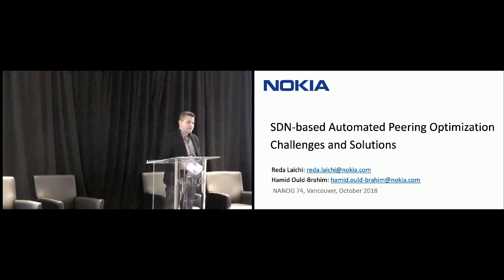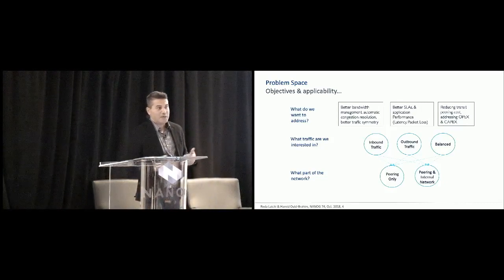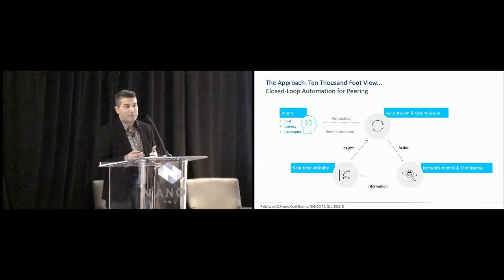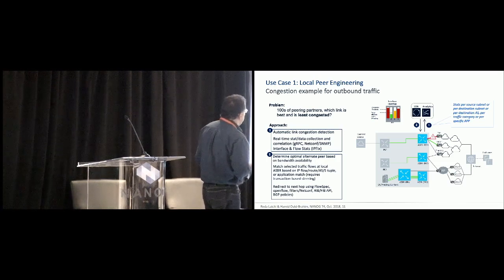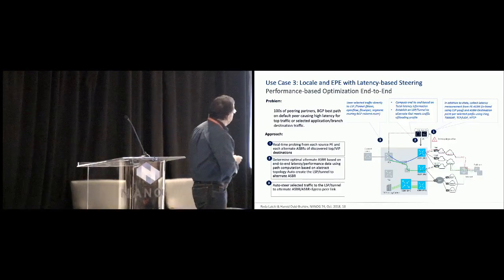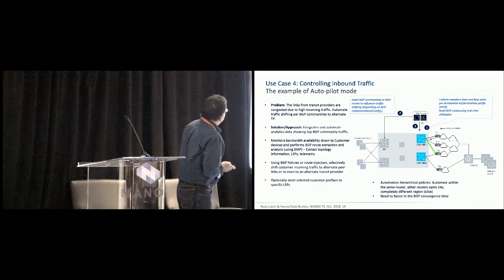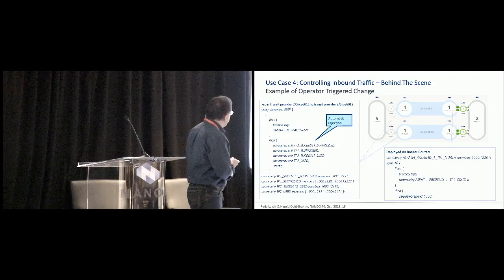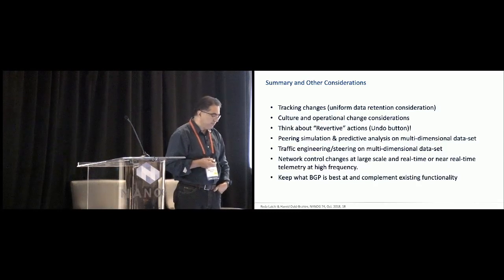SDN based Automated Peering Optimization, Challenges and Solutions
With rapid increase in internet traffic, uptake in demand for strict per application latency and jitter SLA, network operators are more and more challenged to meet these demands.  Automated Peering Optimization introduces a level of insight and control that can benefit both service providers and webscale operators to better address the challenges in managing and optimizing their BGP peering edge.
This talk will cover Peering Automation and Optimization uses cases from a technology perspective; starting with a clear definition of the problem space and will then discuss the SDN and automation capabilities that address the peering edge challenges. Real world examples and use cases will be covered.